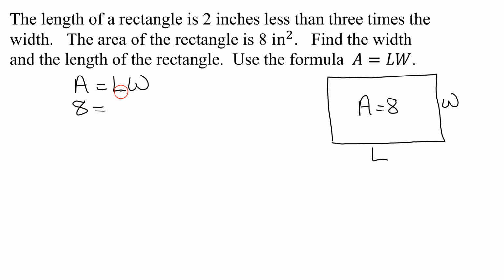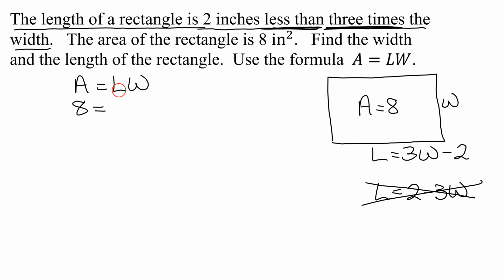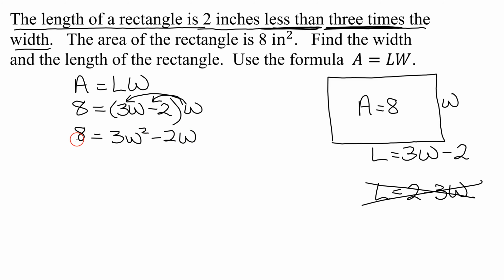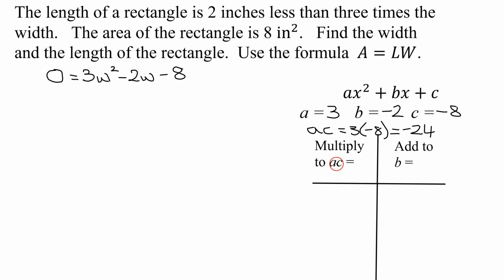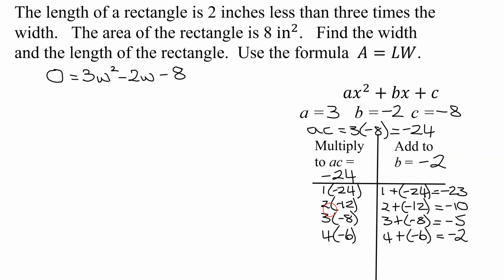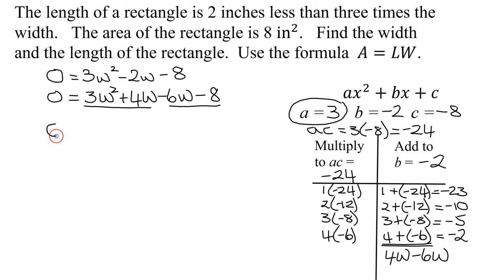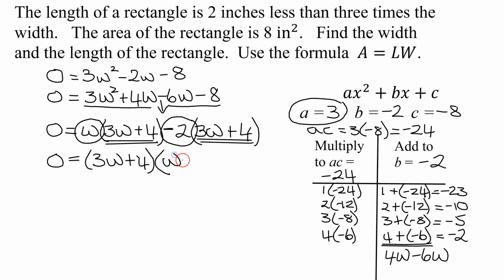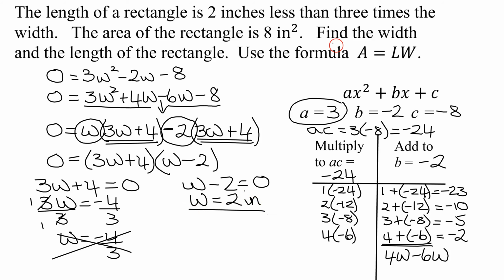Application of Quadratic Equations: Word Problem Involving Area of Rectangle & "Less Than", L=3W-2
The length of a rectangle is 2 inches less than three times the width.   The area of the rectangle is 8 square inches.   Find the width and the length of the rectangle.   Initially the length of the rectangle is described in terms of the width, and this is used in the equation A=LW. This results in a quadratic equation in W which is solved by factoring.

Timestamps:
0:00 Introduction
0:48 A=LW
1:15 Write L in Terms of W
3:27 Solve by Factoring